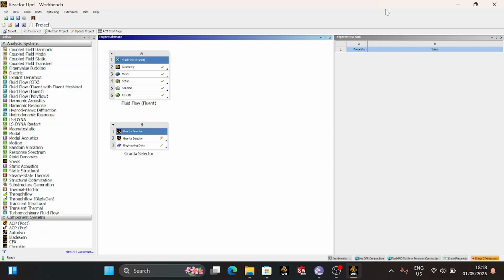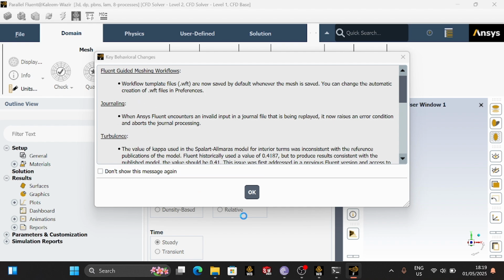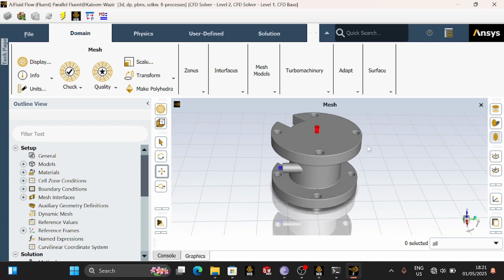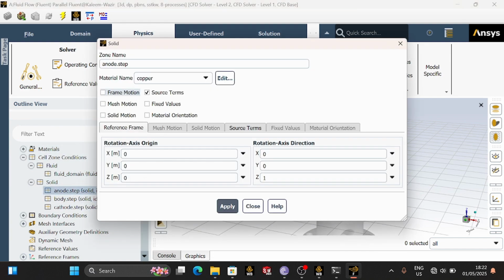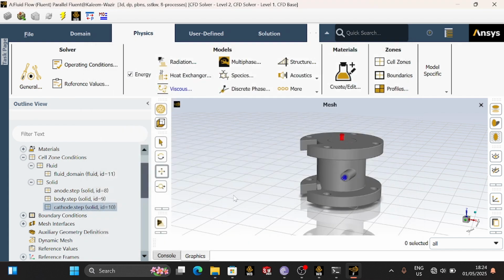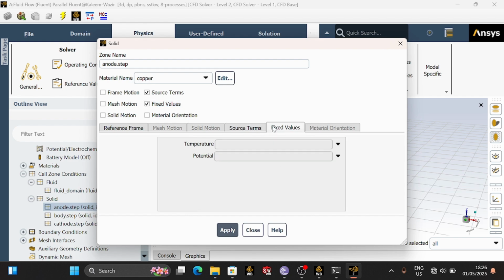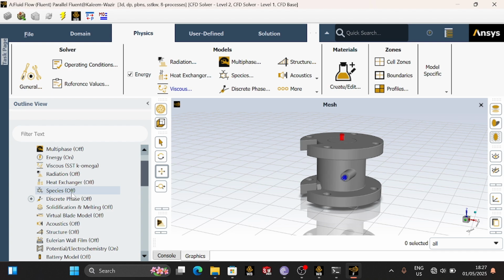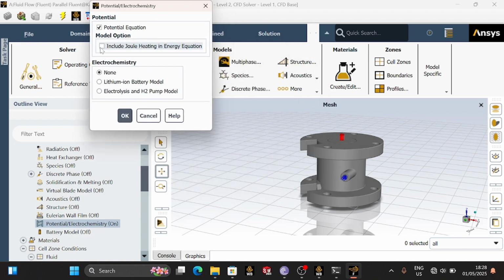How to apply power dissipation, potencial diff(V), source terms at cathode and anode in ANSYS Fluent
The video teach how to apply potencial difference across anode and cathode, and power dissipation across components using energy resources tools in Ansys fluent.